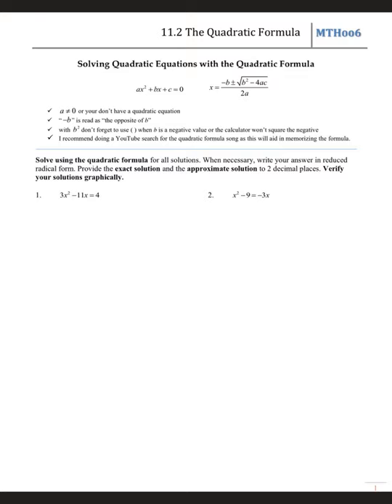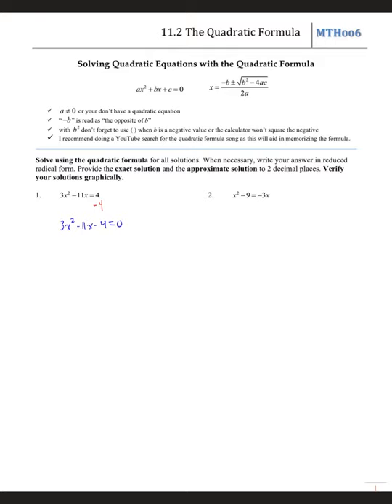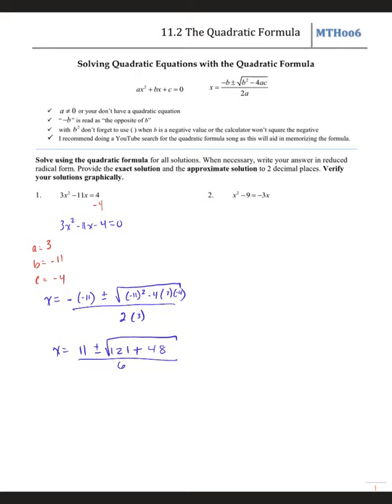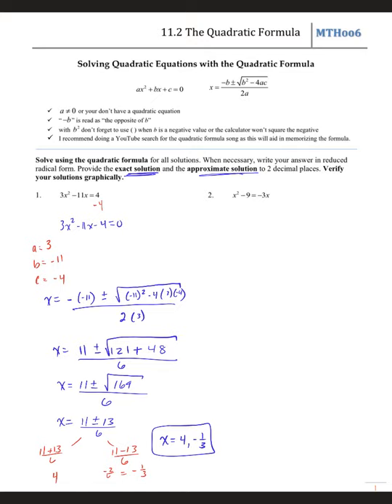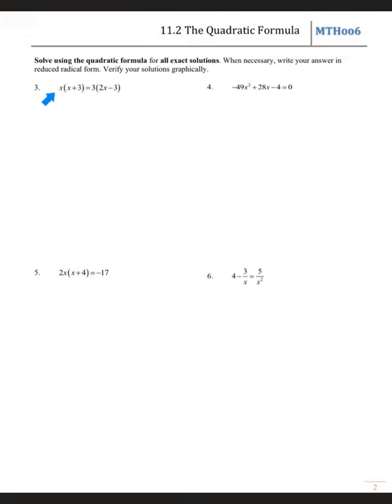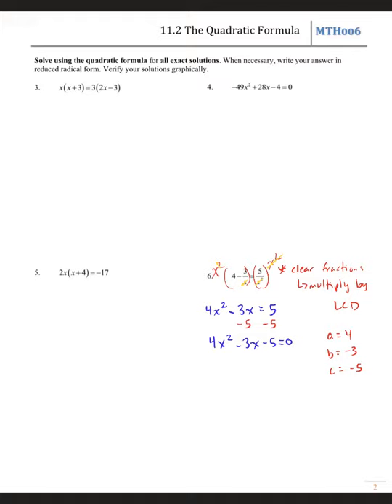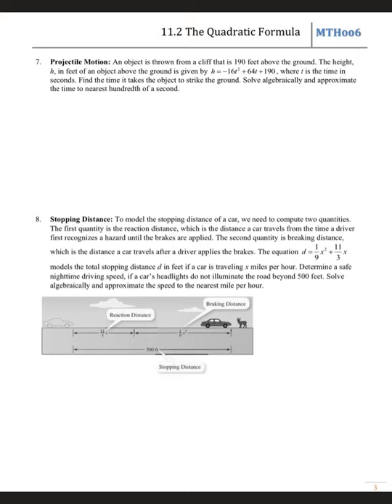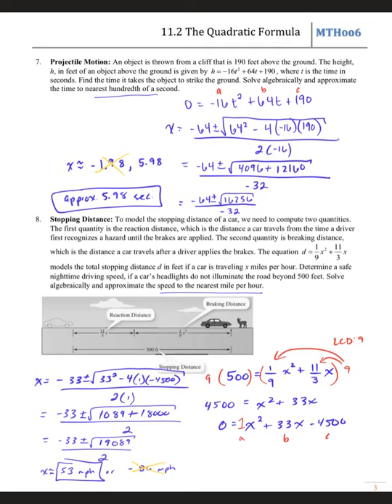MTH 006: 11.2 The Quadratic Formula